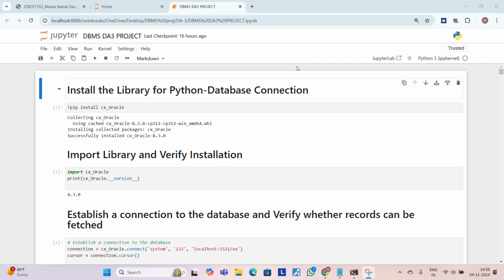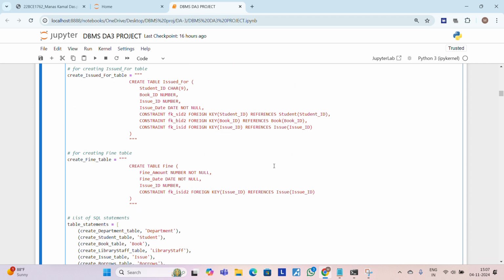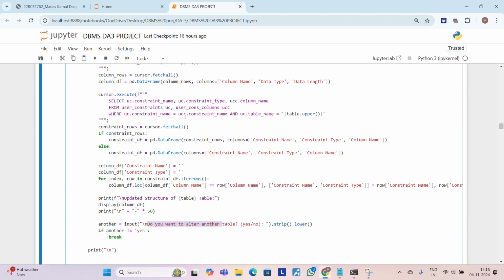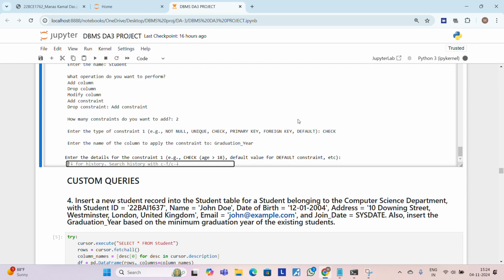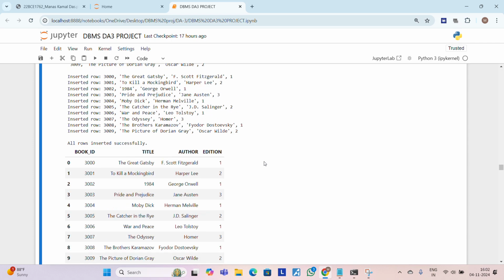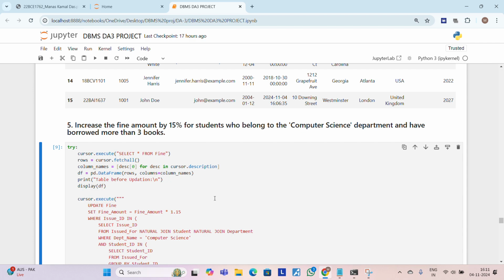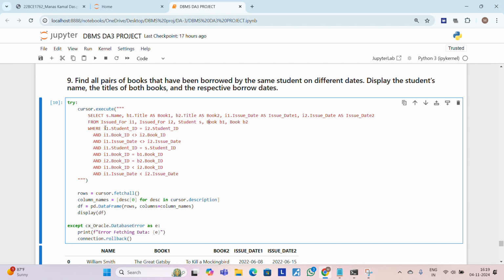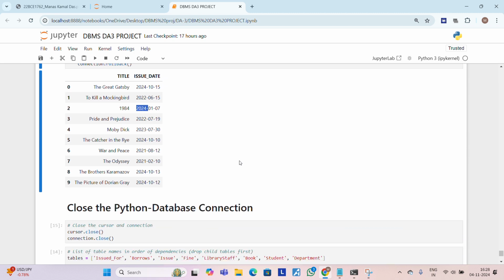University Library Management System using Python + Oracle SQL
Build a University Library Management System using Python and Oracle SQL! This project streamlines library operations, allowing easy management of books, issue/return processes, and user records. Perfect for beginners looking to integrate Python with SQL databases for efficient data handling.